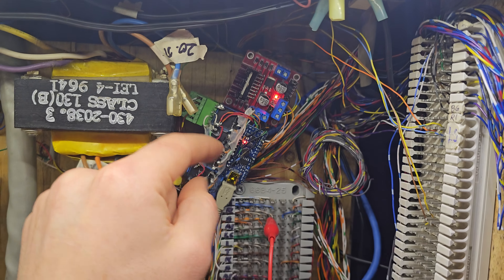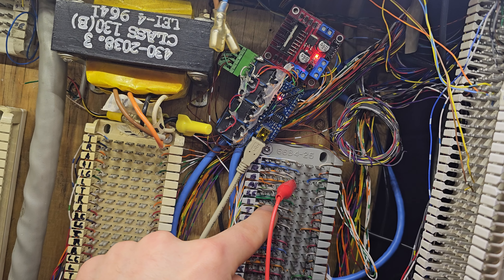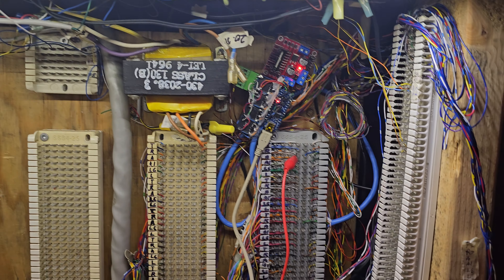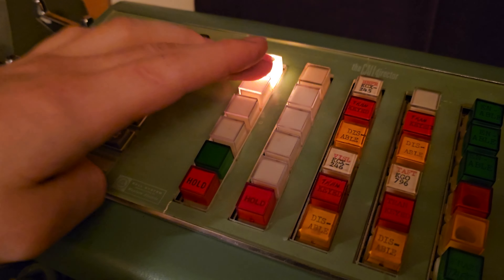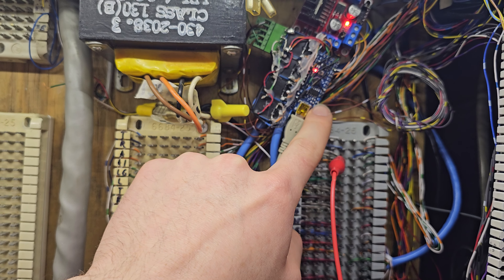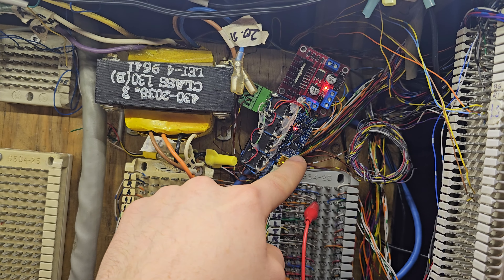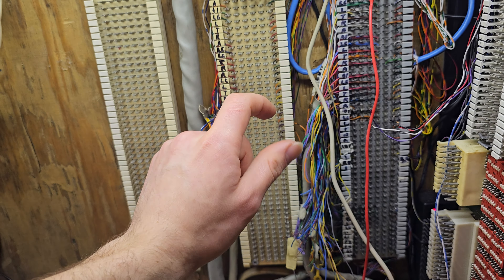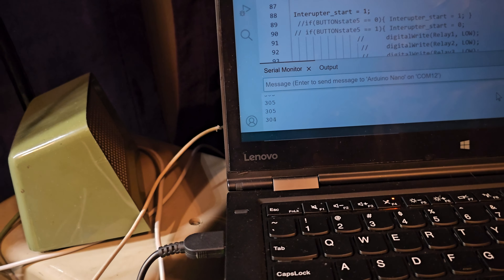Priority Hold arduino (in progress coding Troubleshoot) western electric Bell system 1A2 Phone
if you have any questions I am always happy to help!